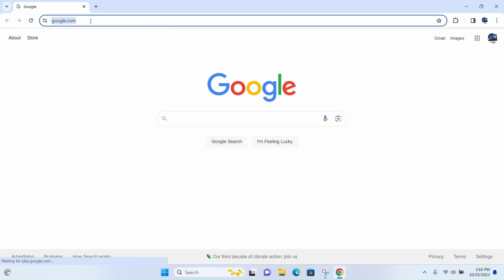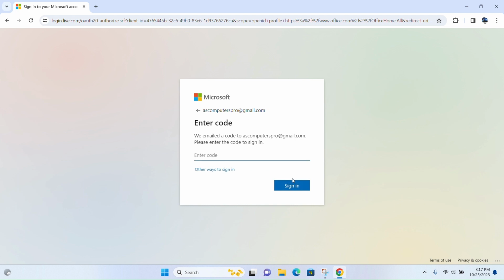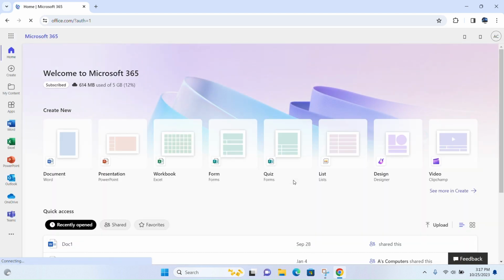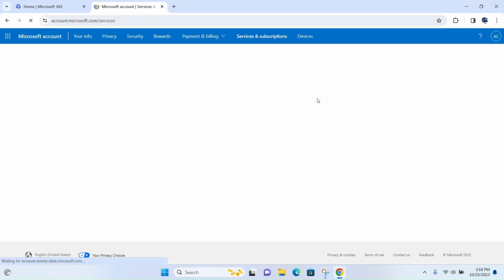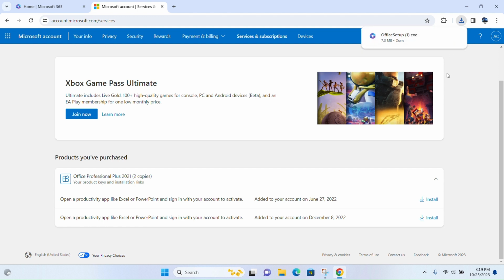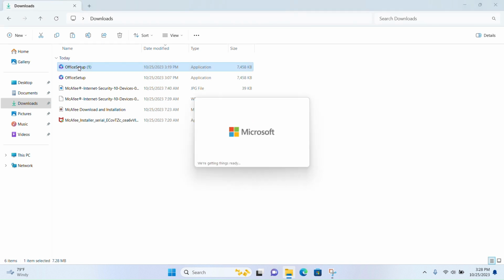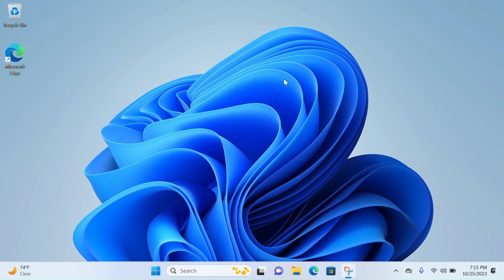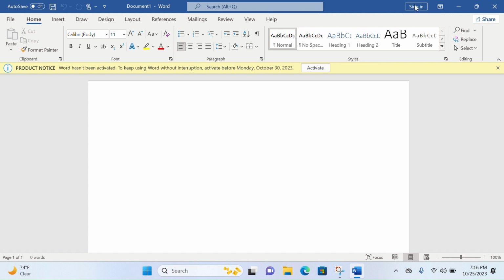Microsoft Office Download, Installation and Activation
Download Microsoft Office from your Account, Install the Microsoft Office, Link the Microsoft Office Suite with your Subscription

You have to enter Product Key only First time while setting up the account. As this is Permanent Version, so only once.

You can setup your account using (setup.office.com)
Afterwards you don't need to keep your Product Key or Remember it. Just Login to your Account, Download, Install and Activate.

The Purpose of this Video to help old people, most of the time, they purchase Microsoft Office License again and again even when they don't need it.